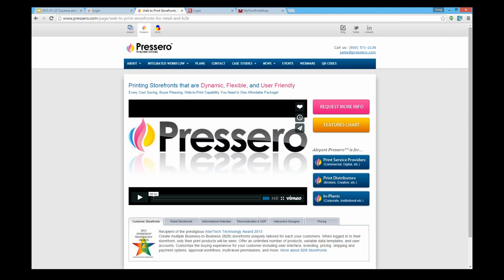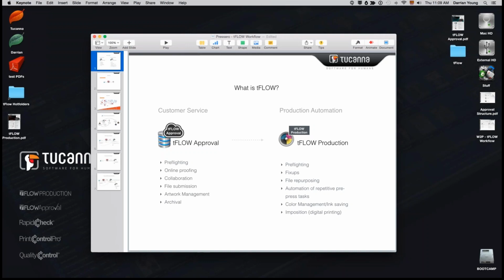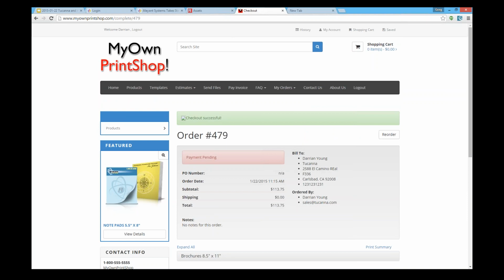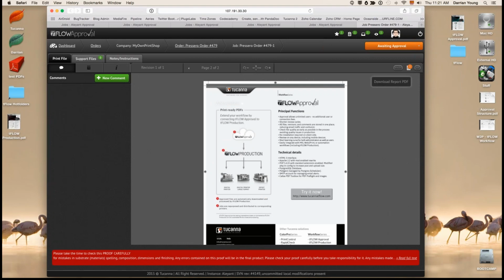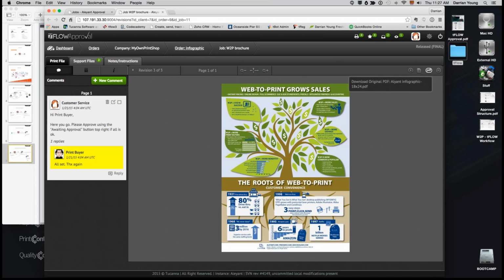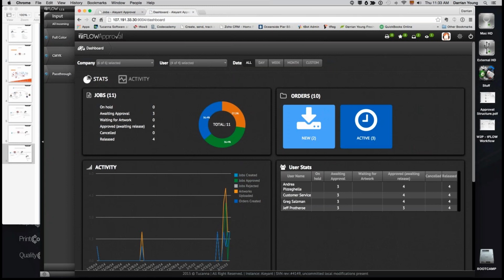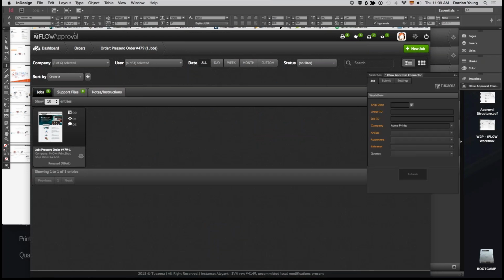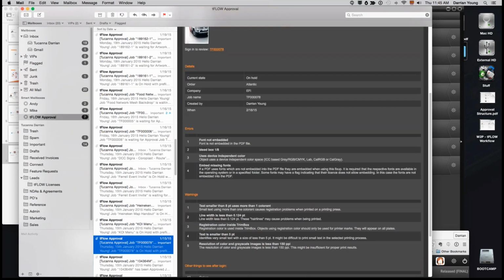Online Proofing & Workflow Automation - Tucanna tFLOW with Pressero Web to Print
Prepress and Customer Service Automation with Pressero Web2Print and tFLOW